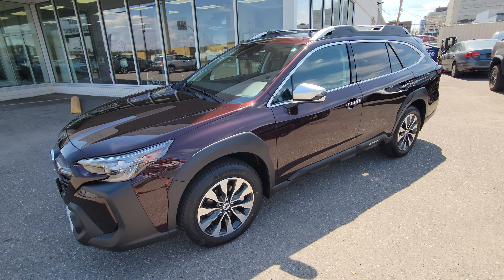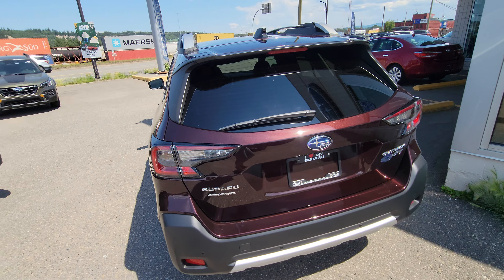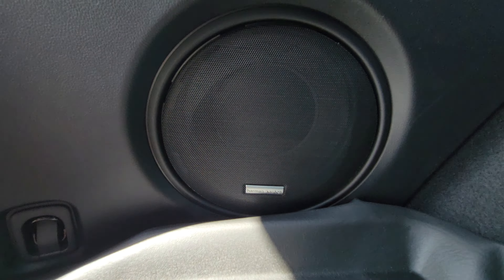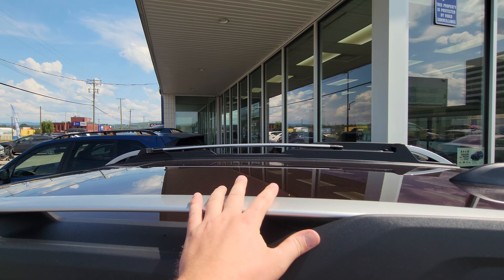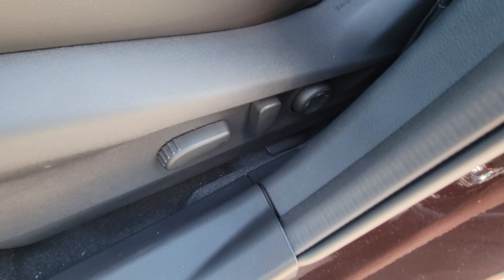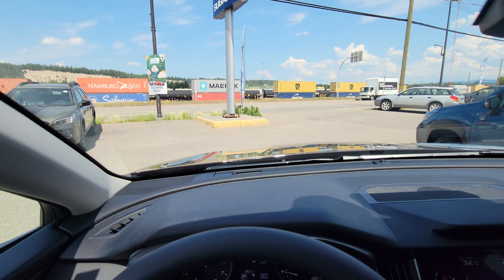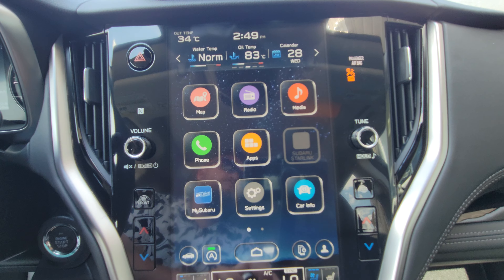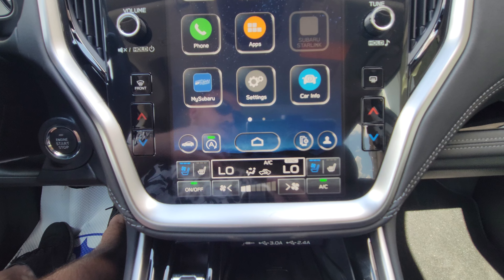2024 Subaru Outback Premier XT 24OB8033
More Uncommon Capability for Next-Level Adventures!

Sorry about some of the camera cuts during this video, I ended up getting interrupted about 30 times trying to do this walk-through.

The Subaru Outback has carved out a completely unique niche in the sport utility space: It’s the uncommon adventurous vehicle with the genuine go-anywhere capability that only comes from standard Subaru Symmetrical Full-Time AWD, X-MODE® and generous ground clearance. The new 2024 Subaru Outback continues the tradition with a bold exterior design and an interior with unexpected levels of comfort and refinement. The passenger cabin also delivers plenty of space for everyone, as well as ample versatility for carrying more adventurous gear. To top it all off, the standard roof rails with crossbars make it easy to bring bulkier items along for the ride. Standard on all 2024 trim levels is the enhanced safety provided by an updated Subaru EyeSight® Driver Assist system and new cameras for better detection capabilities. A standard wide-angle mono-camera further enhances the new system’s detection capability in the areas to the left and right of the vehicle, while Emergency Automatic Steering rounds off the safety upgrades. The new Outback also features available wireless Apple CarPlay® and Android Auto™, and available front and standard rear USB-C ports. The 2024 Subaru Outback lives up to its big reputation—now, it’s equipped for even bigger adventures.